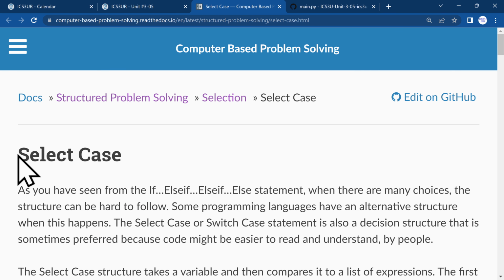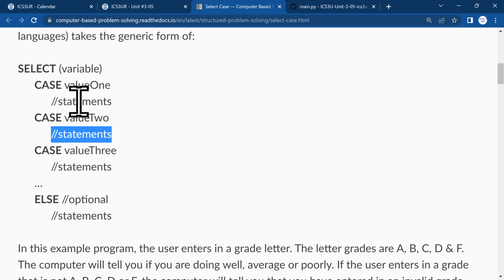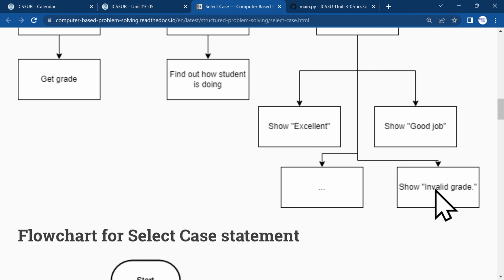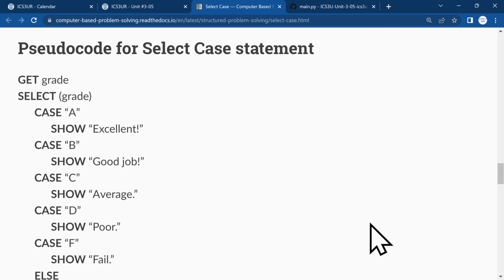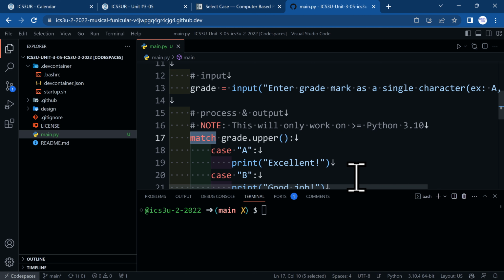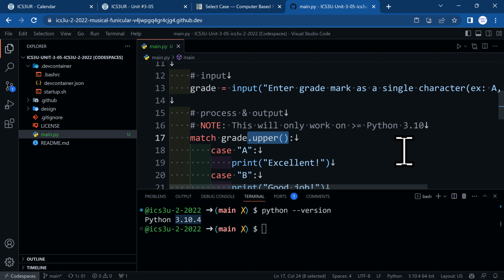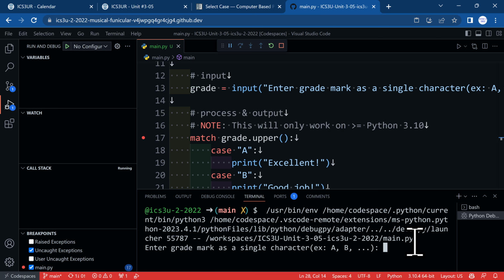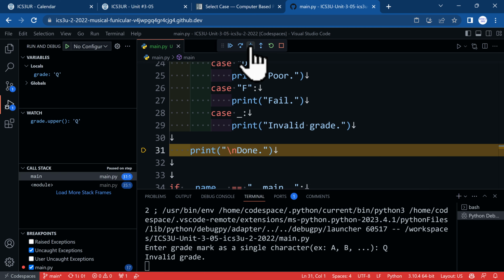ICS3U ⤑ Unit #3-05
Select ... Case Statements